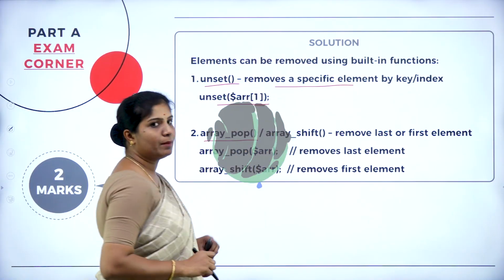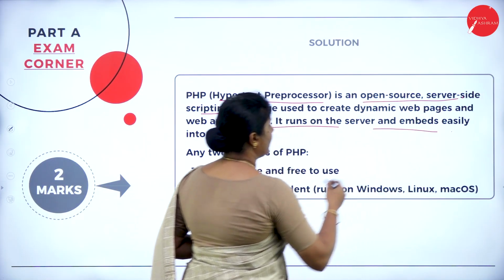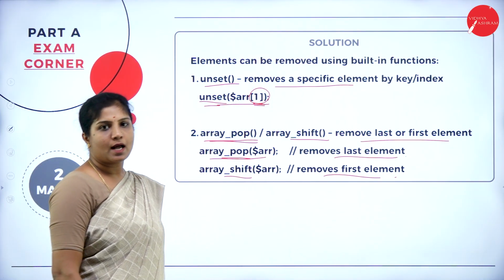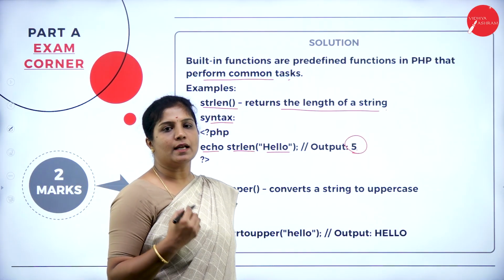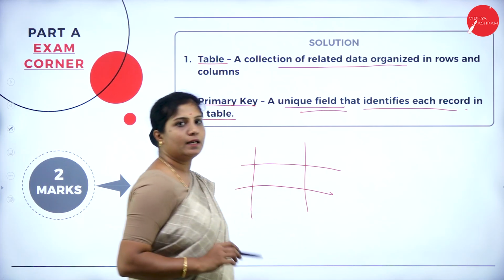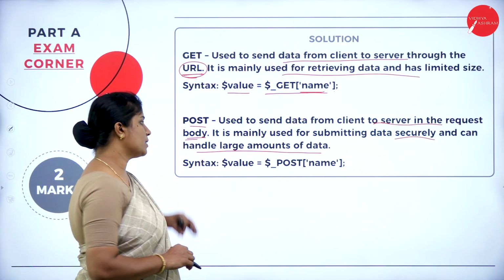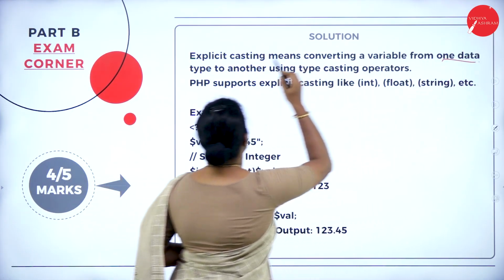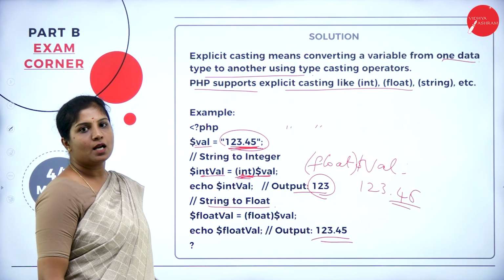DAY 11 | PHP AND MYSQL | IV SEM | BCA | REVISION MATERIAL | L1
Course : BCA
Semester : IV SEM
Subject : PHP AND MYSQL
Chapter Name :  DATABASE HANDLING USING PHP WITH MYSQL
LECTURE : 1